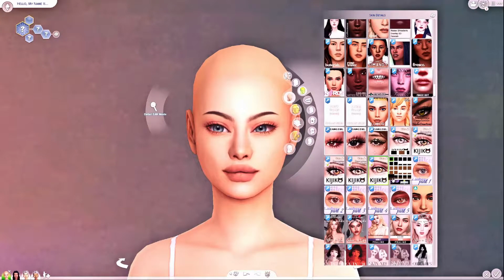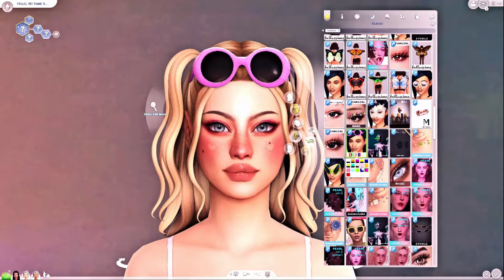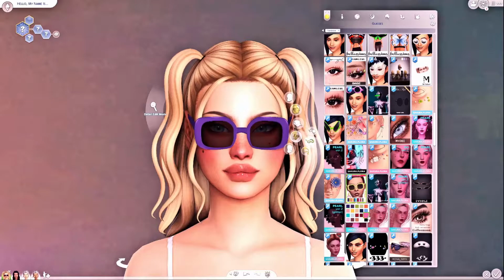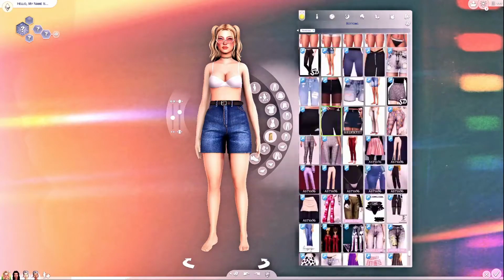The "It" Girls // Lunchtables: Table 3 // Speed CAS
I'm very excited to share this challenge with you all. I will be recreating different high school tropes in CAS and then sharing them with you all.

if you make your own high school characters, pls tag me! idk use like lunchtables or smthn lole

Origin ID: MyFishDiedMan

And as always, have a wonderful day everyone!